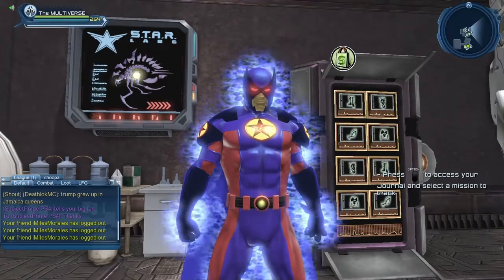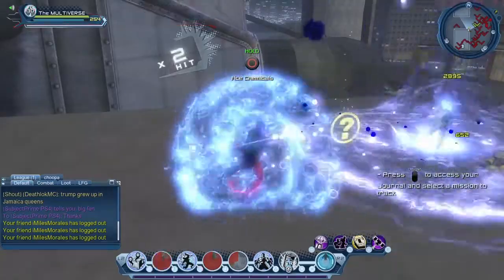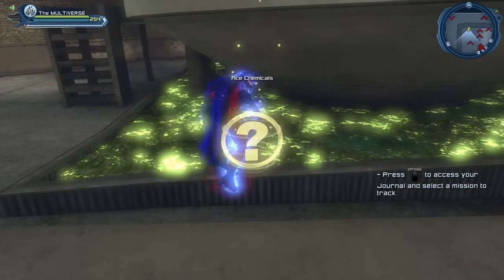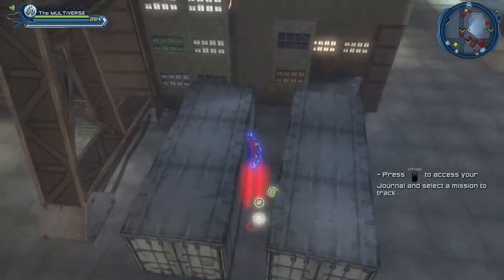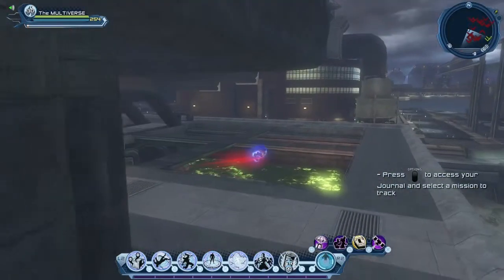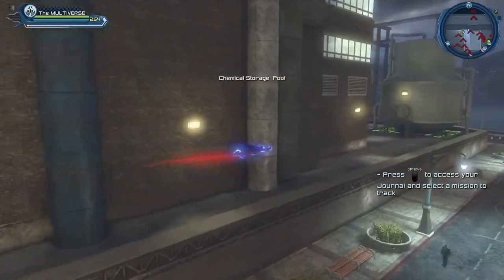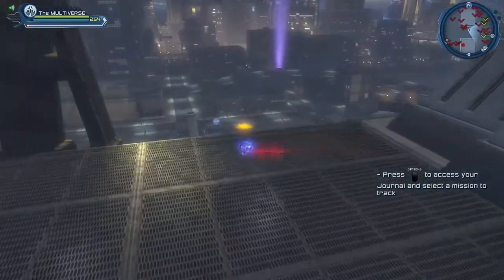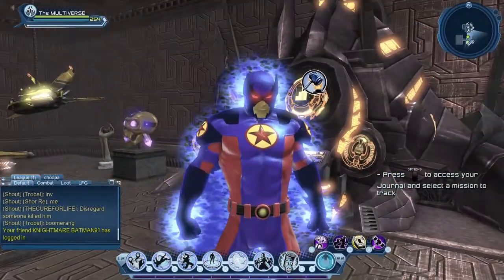DCUO How to get FREE R&D Vendor